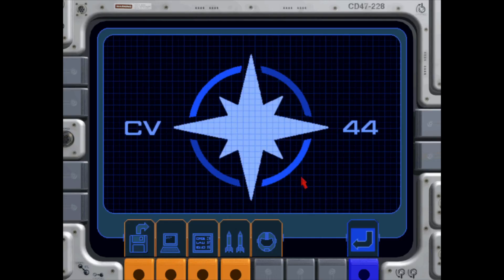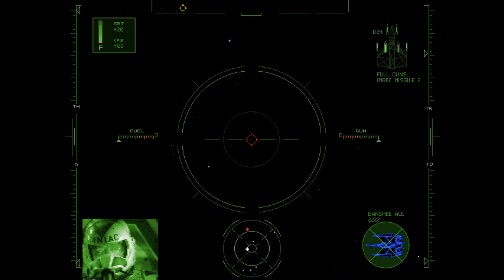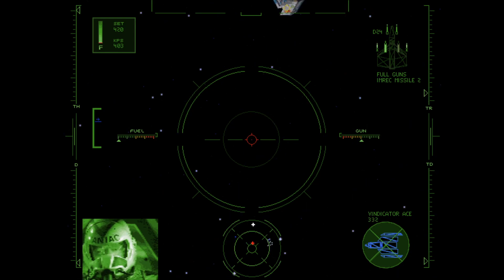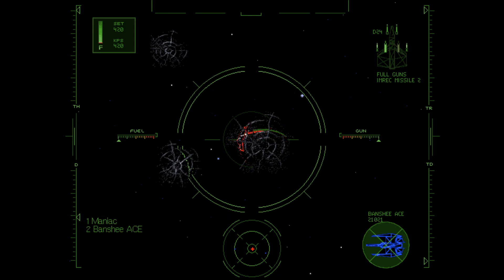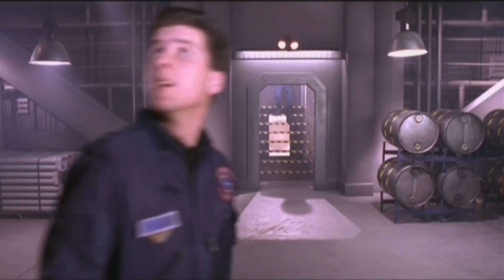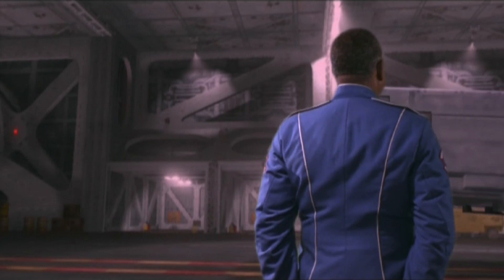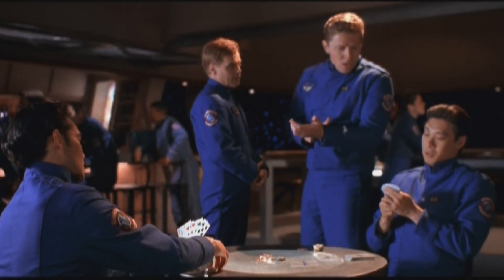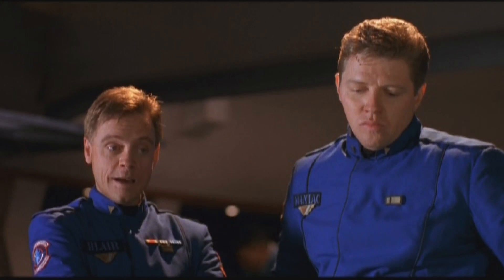Wing Commander IV - Tyr System, Mission B4A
This mission finally did it.  It finally broke me to the point where I said to heck with it and turned on invulnerability.  The enemies' use of missiles is just ridiculous and you can't take even a single hit.  And here's the real kicker.  This is only the fifth mission...